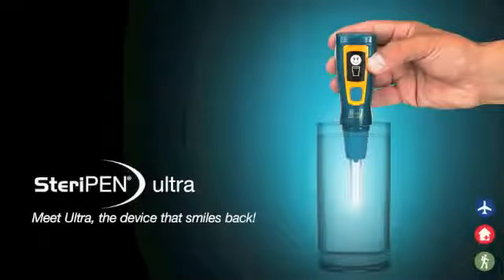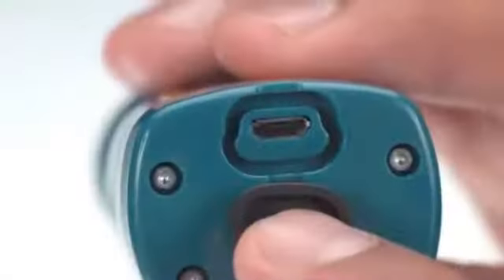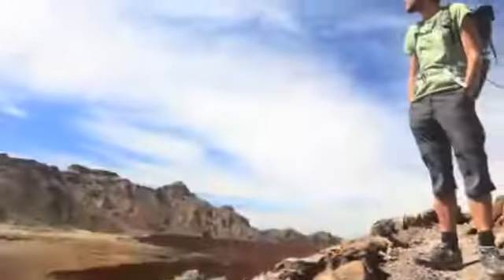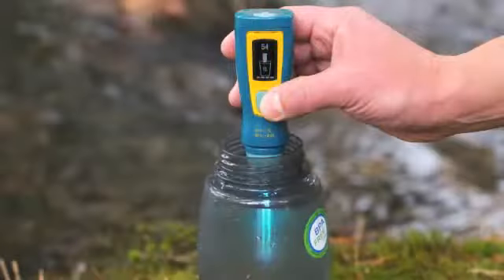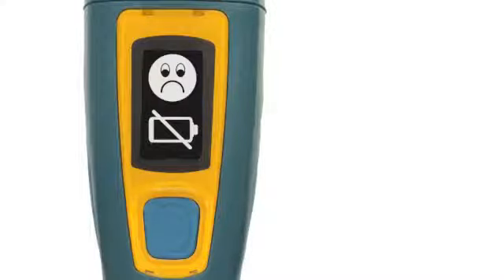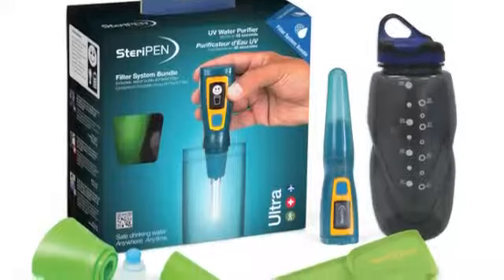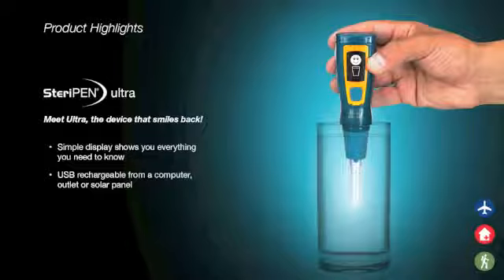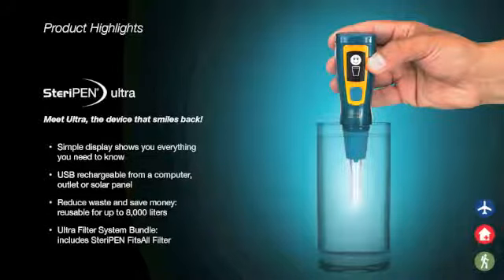SteriPEN Ultra Portable UV Water Purifier Product Video